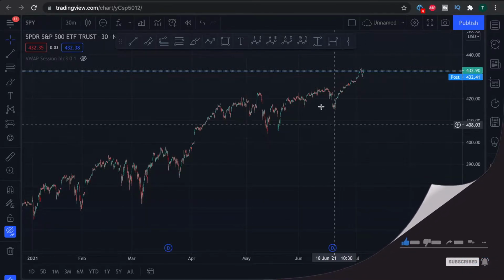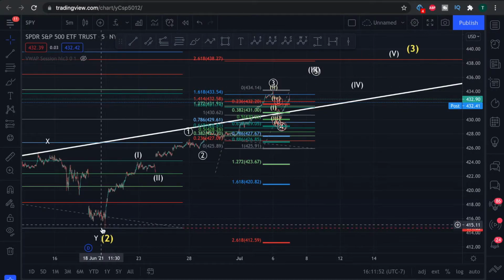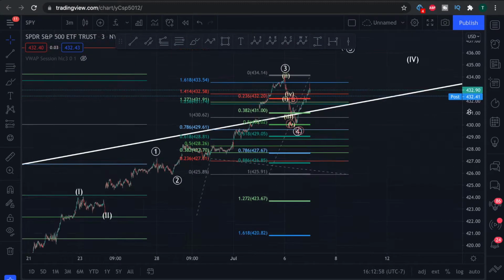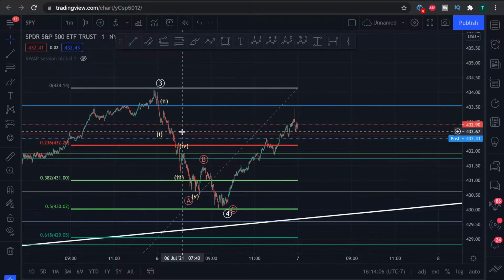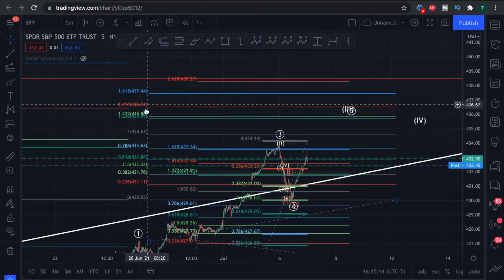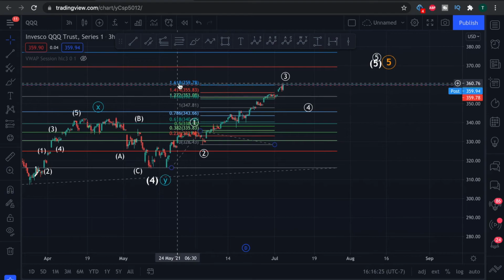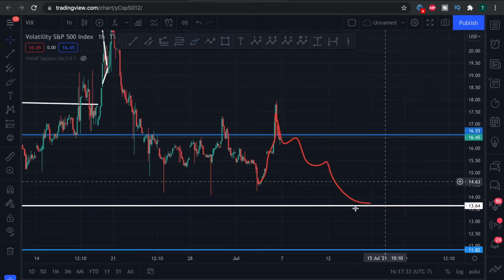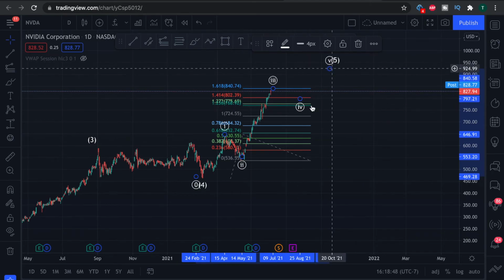Stock Market Technical Analysis Today, NVDA Stock, Chart Analysis Day Trading, Stock Analysis Today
Stock Market Technical Analysis Today, NVDA Stock, Chart Analysis Day Trading, Stock Analysis Today, Stock Market Crash 2021, SPY Technical Analysis Today, QQQ Technical Analysis Today

I post ALL my trades, signals, and recommendations in the alert channels. 🚀🚀🚀 Here is the link to join

This helps me know what type of videos I should make.